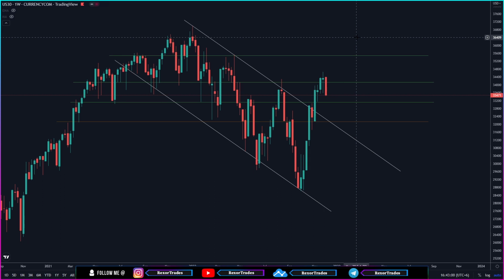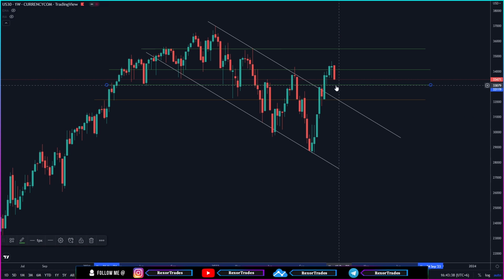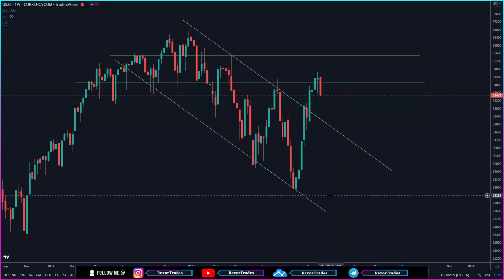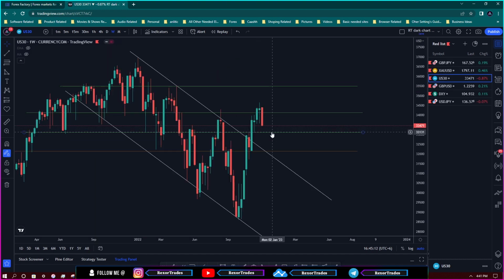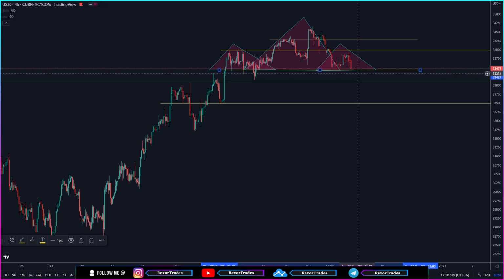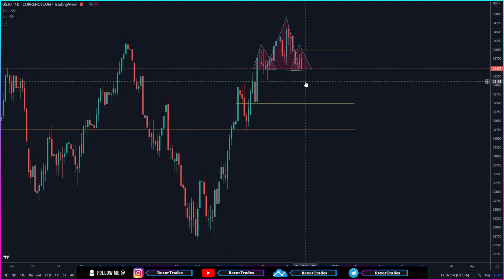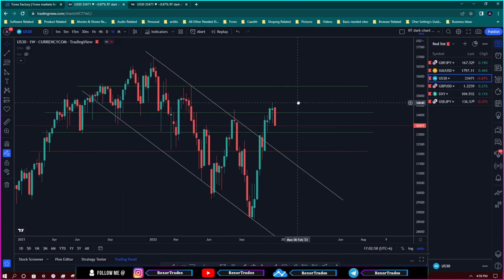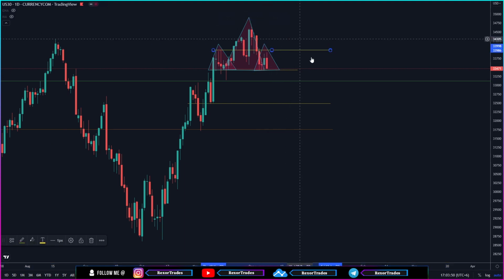US30 Weekly Chart Analysis From 12th DEC To 16th DEC 2022 | Dow Jones Market Analysis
US30 weekly market analysis.
Forex Training and Analysis
📚• Trading Lessons
📈• Market Analysis
🔴• Live Trading